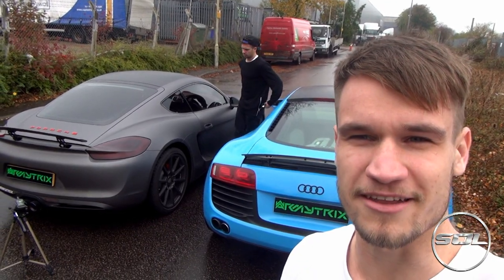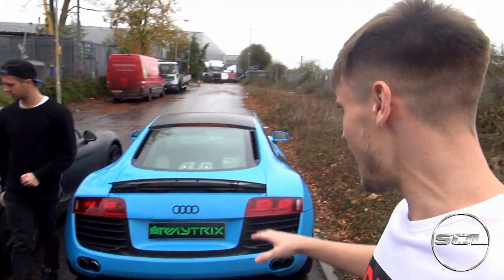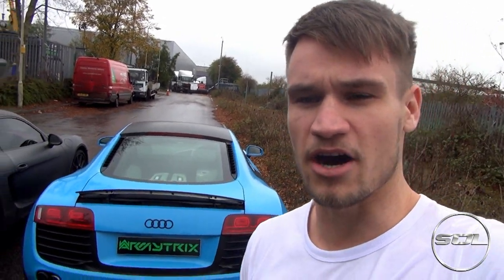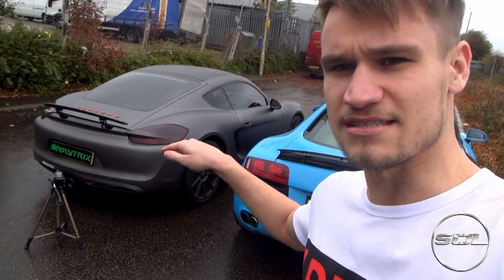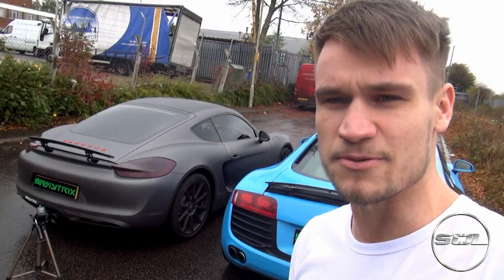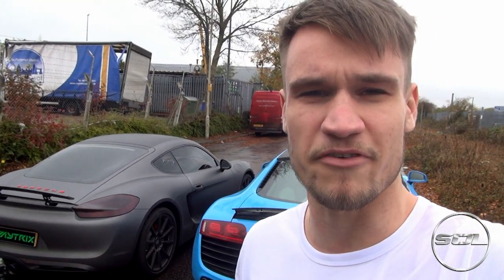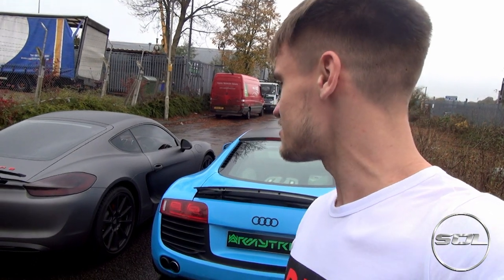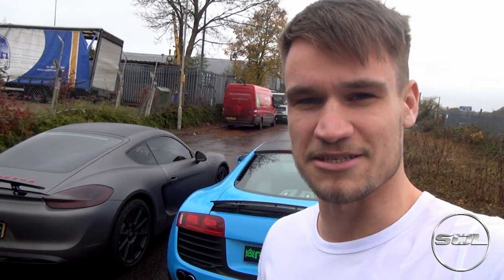Armytrix Rev Battle: Audi R8 vs Porsche Cayman S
This Rev Battle is INSANE! I need to do more of these...Who wins the Armytrix rev battle?!